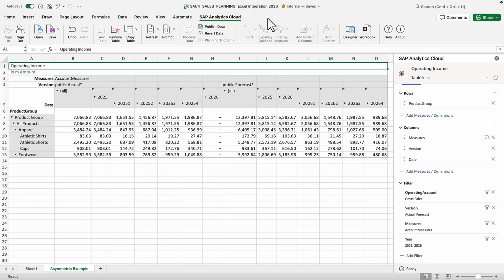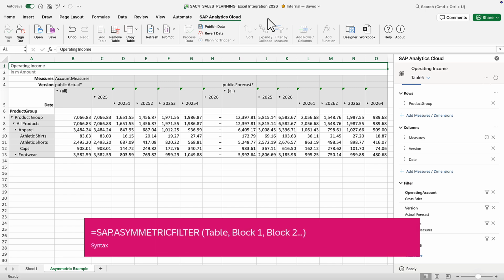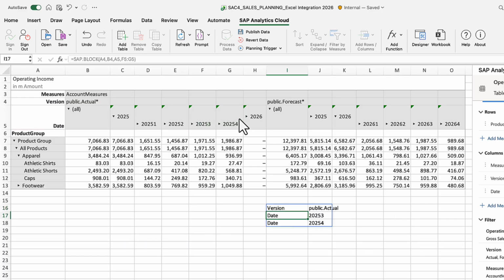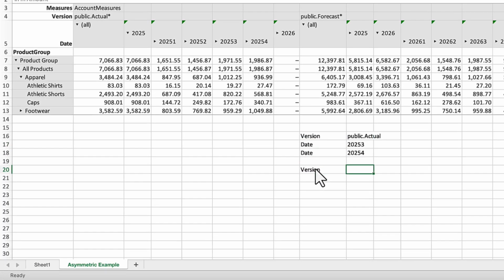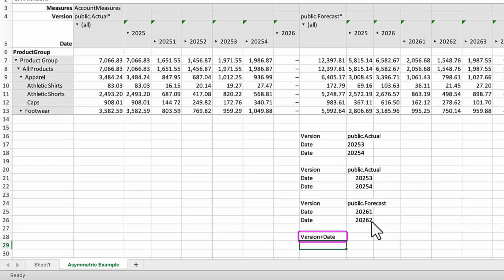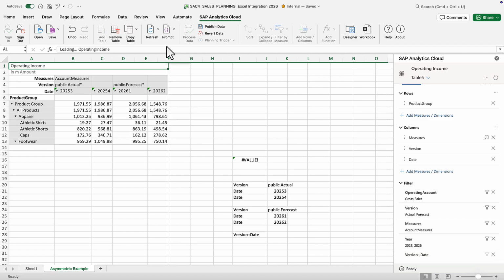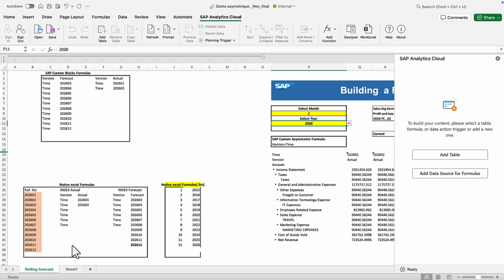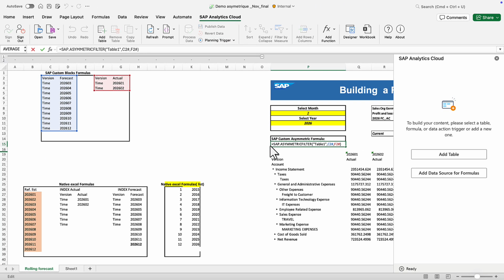How to Use the Asymmetricfilter Function in SAP Analytics Cloud, add-in for Microsoft Excel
In this video, you will learn how to create asymmetric filters to display different combinations of dimensions and members in the same table, such as to create a rolling forecast layout for planning.

Chapters:
0:00 About the sap.asymmetricfilter function
0:37 Create blocks using the sap.block function
1:05 Create blocks manually
1:19 Use the sap.asymmetricfilter function
2:14 (Example) Use sap.asymmetricfilter to create a rolling forecast
2:50 Restrictions

Recommended Blog:
* Build a dynamic rolling forecast with SAP Analytics Cloud, add-in for Microsoft Excel